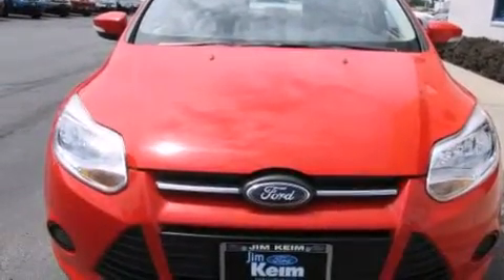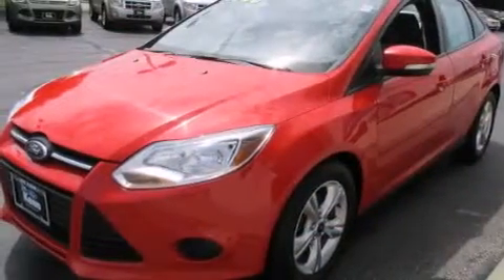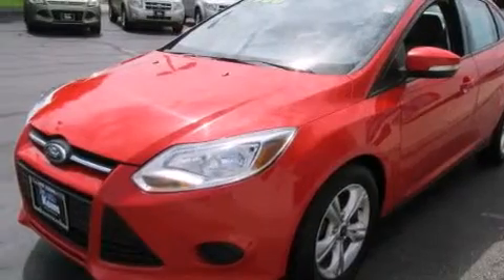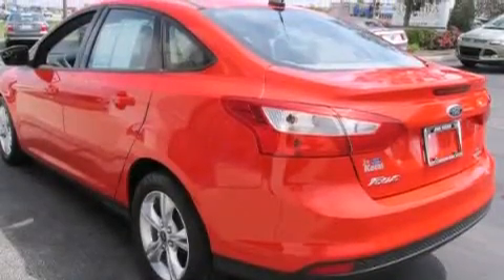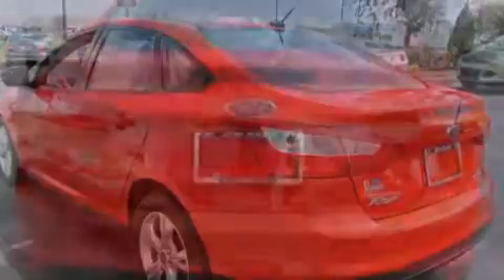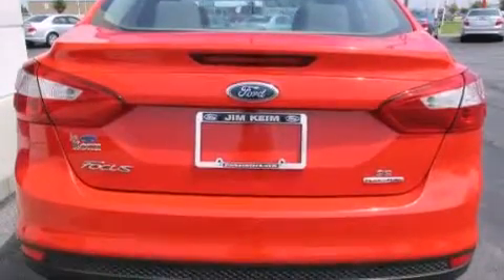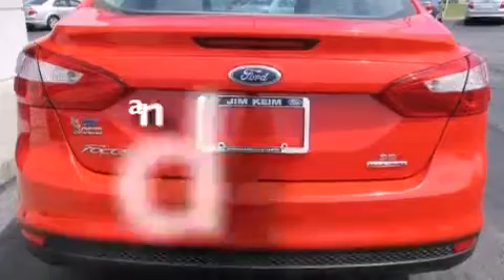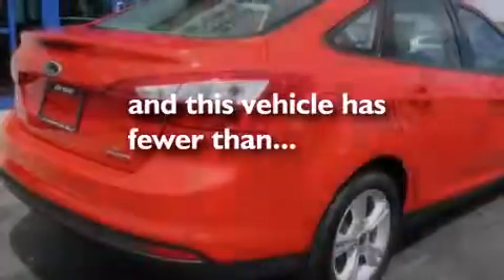2013 Ford Focus Columbus OH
Year : 2013
 Make : Ford
 Model : Focus
 Engine : 2.0L 4-Cylinder
 Trans . : automatic
 Exterior : Race Red
 Miles : 35,222
 Interior : Medium Light Stone

 Pre-Owned 2013 Ford Focus Columbus OH